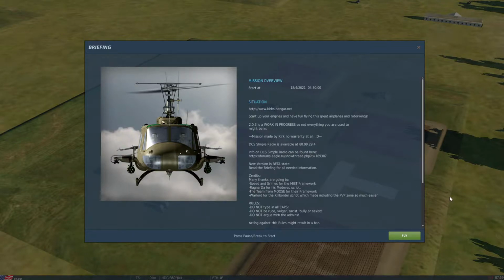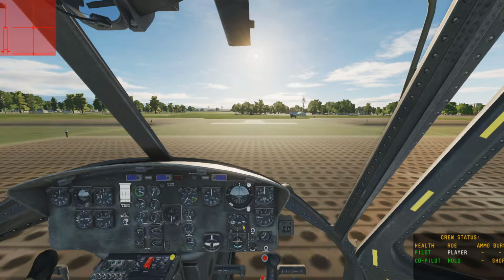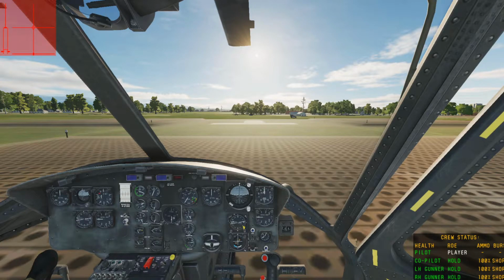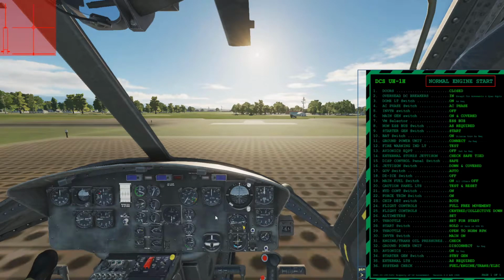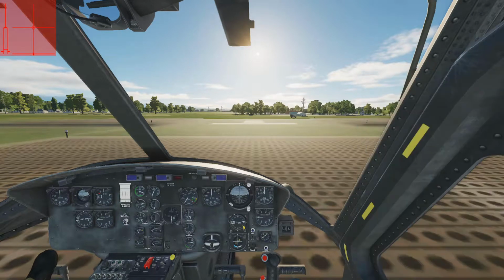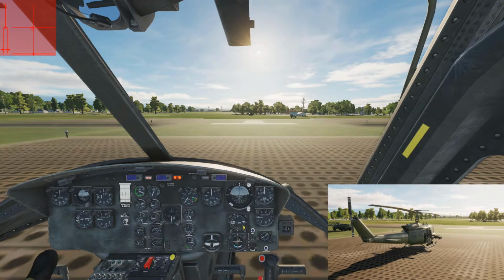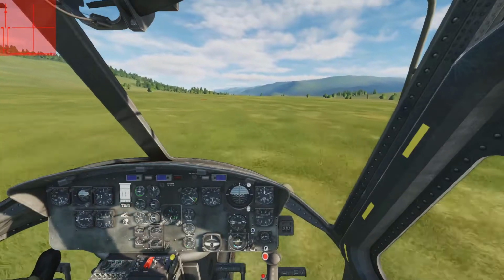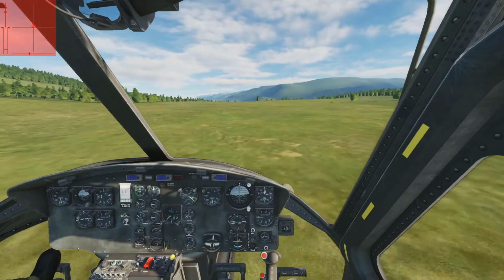DCS World, Kirks Hanger, UH-1 HUEY, Server Times Out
Today while flying the DCS World 2.7, HUEY UH-1 on the "Kirk's Hanger", Multiplayer Server, in VR (OCULUS RIFT) dealing with some lag and looking for the enemy...I find them and as my gunners start the attack, the Server Times Out. Just to funny. The flight was going so well.